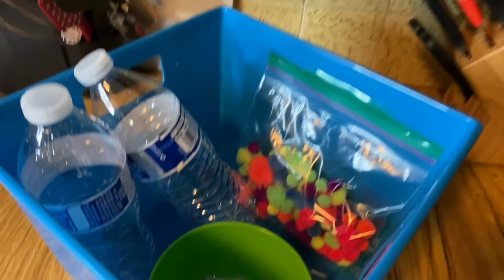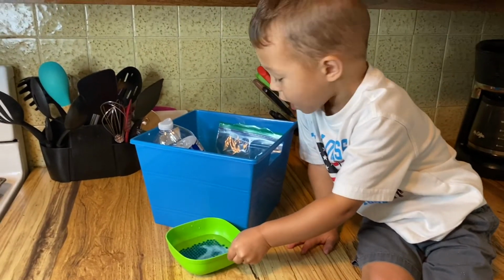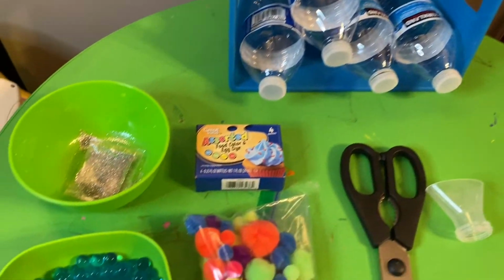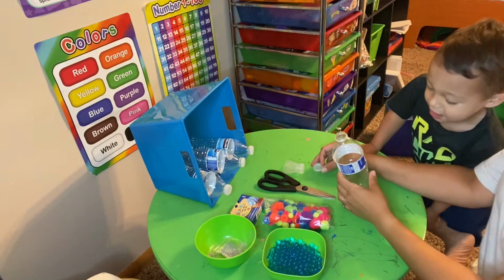HOW TO MAKE A SENSORY BOTTLE | DIY | QUICK + EASY | SENSORY BOTTLE TUTORIAL W. MY 2YO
In this video I’m going to show you a quick and easy Activity to make with your toddler (or kids) with items that you probably have laying around your house or in the crafting box! 💓